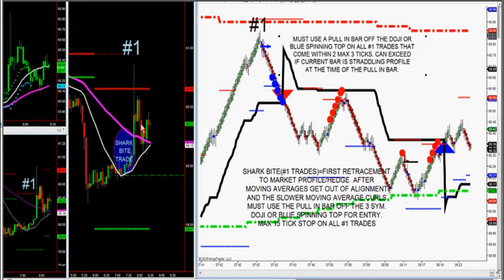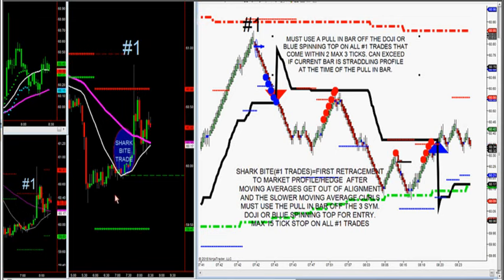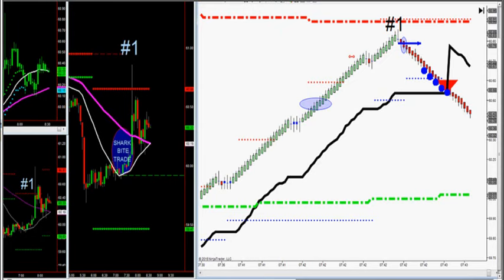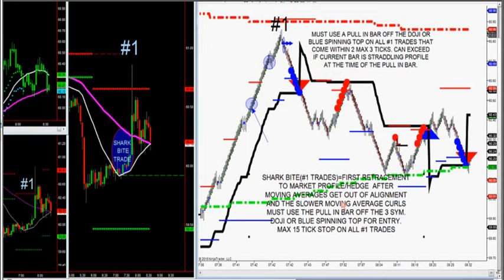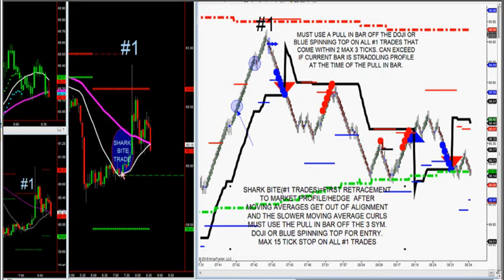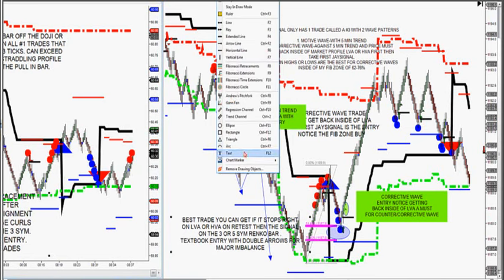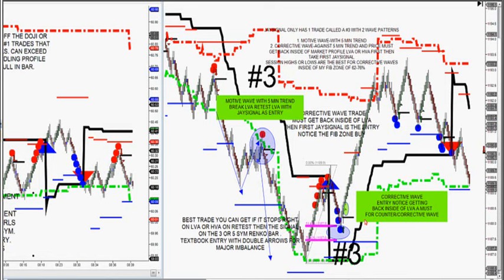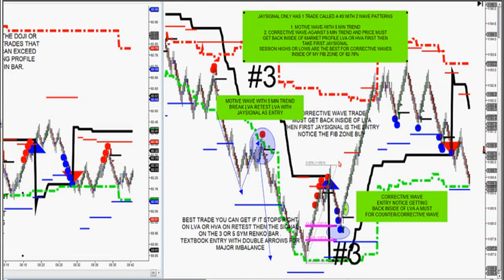6-3-15 Only 2 Setups To Learn with Our Methodology